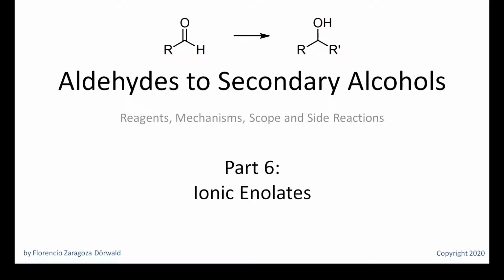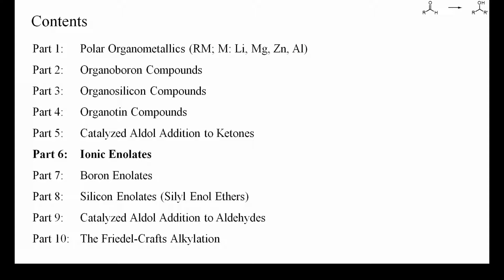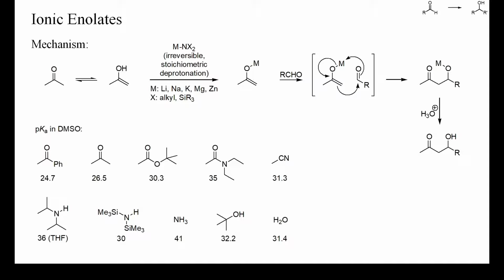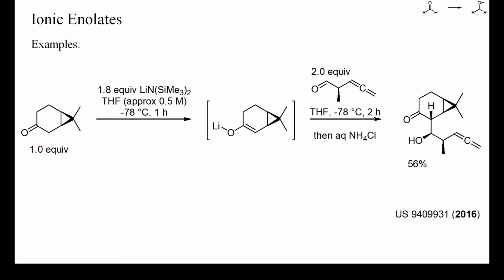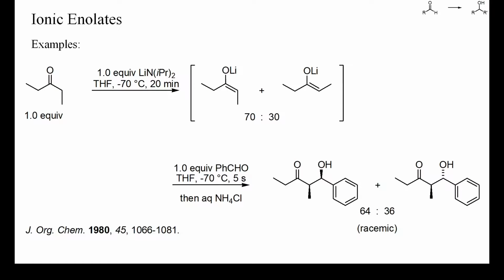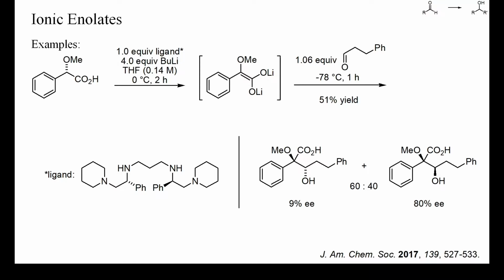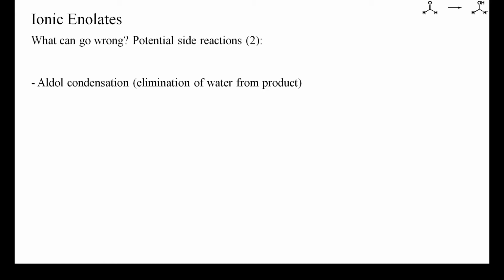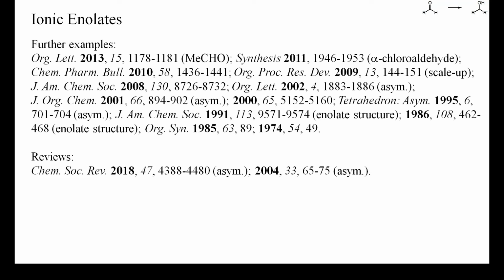Aldehydes to Secondary Alcohols, Part 6: Ionic Enolates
This video is about the stoichiometric in situ generation of ionic enolates, that is, enolates with Li, Na, K, Mg, and related cations, and their addition to aldehydes.
This strategy of performing aldol additions became possible with the discovery of lithium dialkylamide bases, such as LDA, in 1950, and has enjoyed great popularity since then, in particular in academic laboratories and for the synthesis of structurally complex organic compounds. These strong bases are much less nucleophilic than sodium amide, and enabled chemists for the first time to deprotonate ketones, esters and other C,H-acidic compounds quantitatively, and in the absence of competing nucleophiles. Both LDA and diisopropylamine are weak nucleophiles only, and generally do not compete with enolates for a given electrophile.

Further examples:
Org. Lett. 2013, 15, 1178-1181 (MeCHO); Synthesis 2011, 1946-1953 (a-chloroaldehyde); Chem. Pharm. Bull. 2010, 58, 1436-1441; Org. Proc. Res. Dev. 2009, 13, 144-151 (scale-up);
J. Am. Chem. Soc. 2008, 130, 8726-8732; Org. Lett. 2002, 4, 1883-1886 (asym.);

Reviews:
Chem. Soc. Rev. 2018, 47, 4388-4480 (asym.); 2004, 33, 65-75 (asym.).